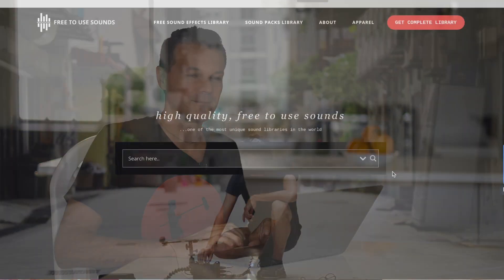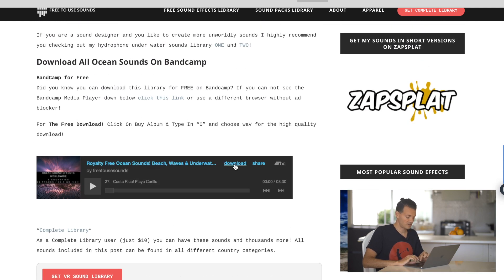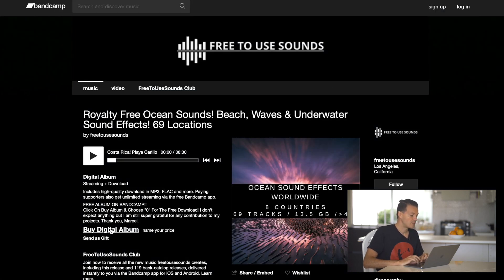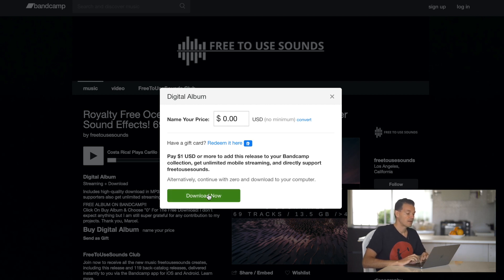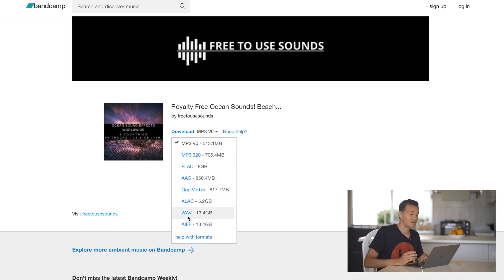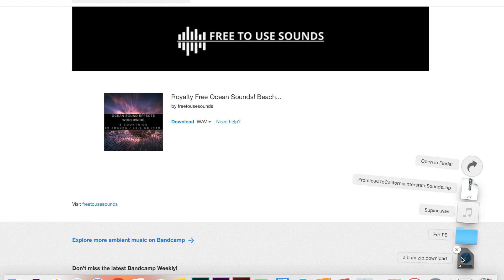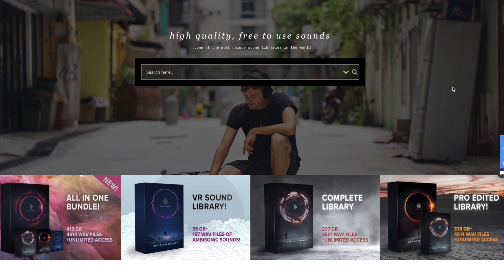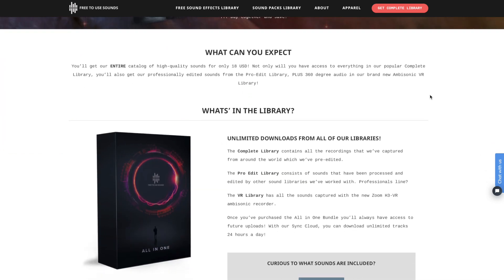HOW TO DOWNLOAD FOR FREE ON BANDCAMP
In this video, I explain how to download music or sound libraries for free on Bandcamp.

► All in One Sound Library
► Our Bandcamp Full Discography
► FTUS Bandcamp Club
► YouTube Membership
► Free Sound Libraries

► Our podcast

We're Libby and Marcel, a full-time traveling couple recording unique sounds around the world! Follow us as we go to different destinations, showcasing new audio gear, and providing tips and tricks with field recording and sound editing!

► Zoom F6 Field Recorder/Mixer
► Zoom H6 6-Track Portable Recorder
► Zoom H8 Field Recorder
► Zoom H3-VR 360° Audio Recorder
► Zoom F1-LP Lavalier
► Zoom H1n
► Zoom F8n Professional Field Recorder
► Deity HD-TX

Microphones
► Audio Technica 4025
► Sennheiser MKH 8040
► Deity D4 Duo
► Deity S-Mic 2S Shotgun Mic

Headphones
► Audio Technica ATH MX30

► Sony A7iii
► Zeiss Batis 85mm f/1.8 Lens
► Sony FE 35mm F1.8
► Sony 16-35mm F4.0

Our Gear Bags
► Lowepro ProTactic BP 450
► PRVKE Camera Bag
► K-Tek KSF6 Stingray Bag (Zoom F6)

Other Equipment
► Ktek Boompole Klassic Pro
► Manfrotto Nanopole
► Carbon Nanopole
► Rycote quick release
► Joby GorillaPod
► Rycote BBG For AT 4025
► Zoom Universal Windscreen
► Cinela Albert Wind Protection For Sennheiser

Many of the links above are affiliate links and if you decide to purchase any product we earn a tiny commission what helps us creating these videos and record sounds for you all over the world.